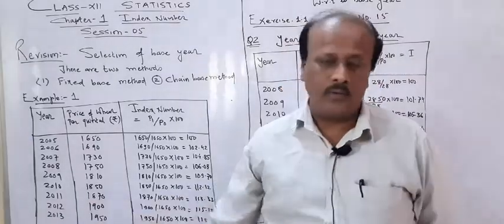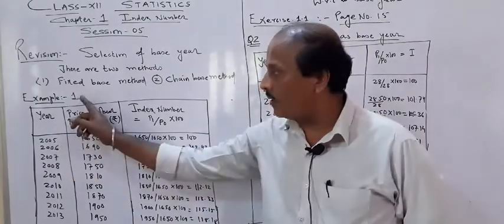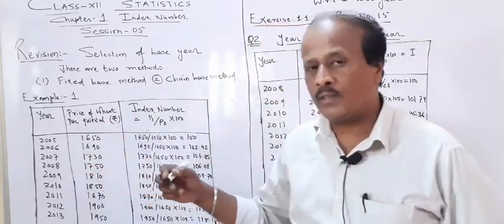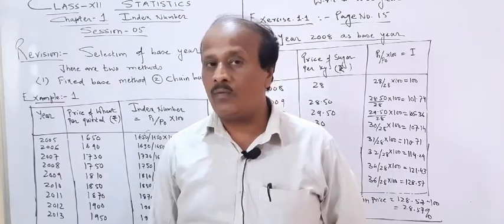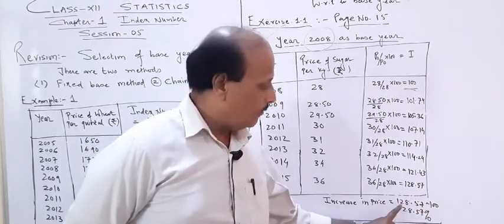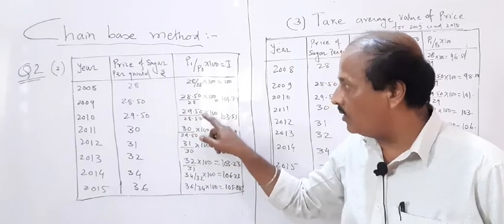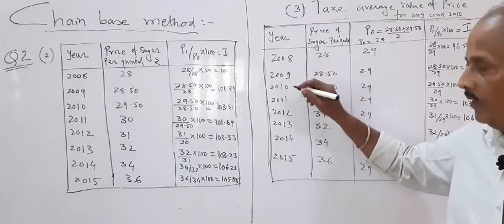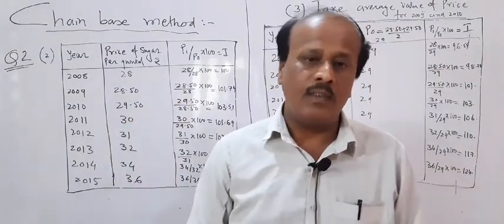12TH STATISTICS CH 1 SESSION 5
SOLUTION EXERCISE AND EXAMPLES